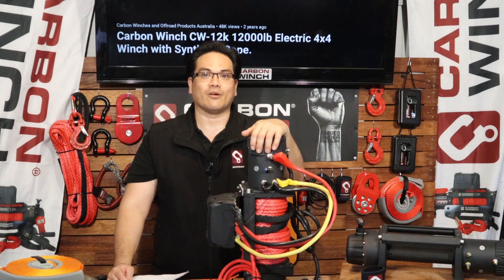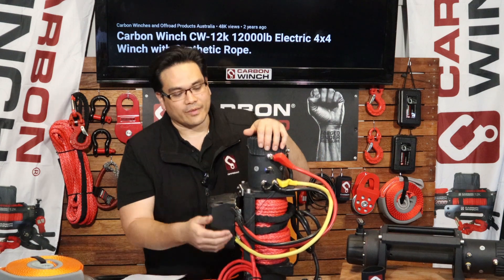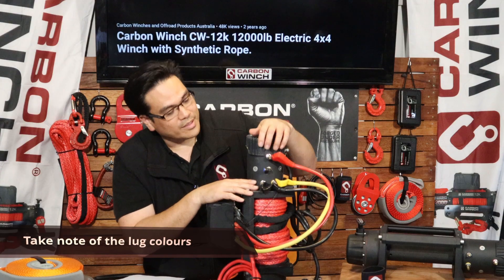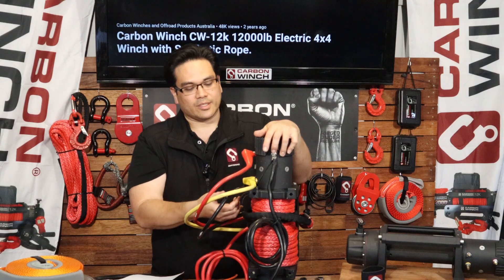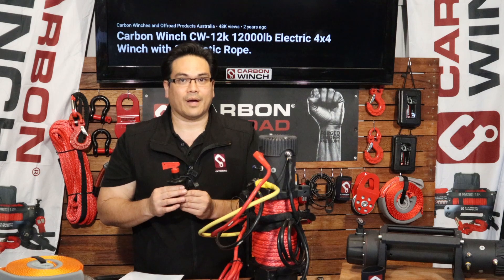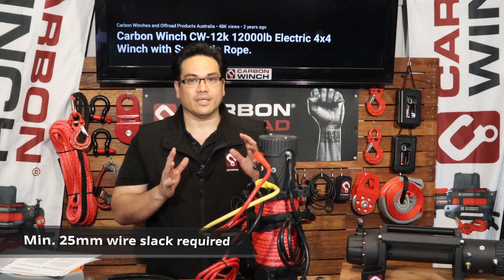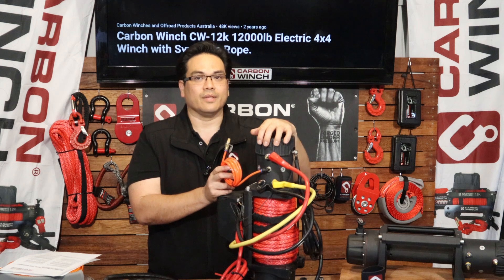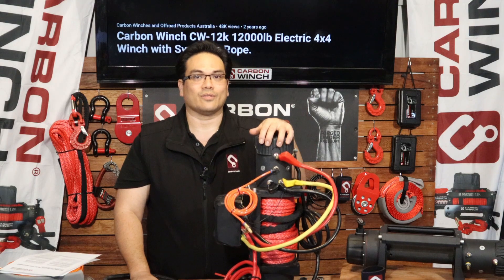Carbon Off Road Winch Wiring Tips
Before installing your Carbon Winch make sure you watch this video for wiring tips to ensure you have a hassle free quality installation.

BEFORE INSTALLING, READ THIS DOCUMENT
NOT DOING SO MAY VOID YOUR WARRANTY
1. Before installing your winch check the battery size in
your vehicle. Battery size must be 650cca or greater
to ensure proper and safe operation.
2. Before using your winch the winch rope must be
unspooled to the first layer on the drum and wound
back on under load. A good way to do this is to connect
to a tree with the car in neutral and apply the handbrake
slightly and winch in guiding the rope on neatly and
evenly. Failure to spool the winch rope on under load
before first use will risk damaging the rope and/or
crushing the winch drum tube.
3. Make sure all bolts and nuts are firmly secured but
not over tensioned on the winch including tiebar and
gearbox bolts.
4. Make sure the hammerlock pin is fully inserted into the hook
recess using the central retaining ring to keep it in place.
5. Make sure your winch control box black thin earth
wire is connected to the earth terminal on the electric
motor. This ensures a solid earth point for your solenoid
control. The thick earth cable from the motor MUST be
connected to the battery negative terminal. A chassis
connection is not sufficient.
6. Battery terminals which exhibit corrosion or buildup
are not suitable to be used as connection points for a
Carbon Winch. Replace with new terminals. Ensure
that the winch cables are connected directly to
the battery terminal, not bunched on top of other
accessory wiring
7. You should never winch more than 20-30 seconds
in one pull. The winch and your car battery need time
to recover and you should respect the duty cycle of
your winch and the health of your battery. Prolonged
winching can destroy your battery, winch motor and
solenoid.
8. If you can hear the winch struggling to pull your
vehicle on a single line pull, use a snatch block to
setup a double line pull to halve the effort. If the
winch still struggles, then you need to evaluate your
anchor placement and work on a better line for recovery.
Do not continue winching if you can see your vehicle is
not making progress during the recovery. Reassess what
you are doing and work out a better recovery setup.
9. The wireless remote controls have a fail safe device
installed, to operate the wireless remote you must
hold down both buttons until the red LED lights up. The
remote is now active. The remote will turn itself off after
a one minute thirty seconds to conserve battery.